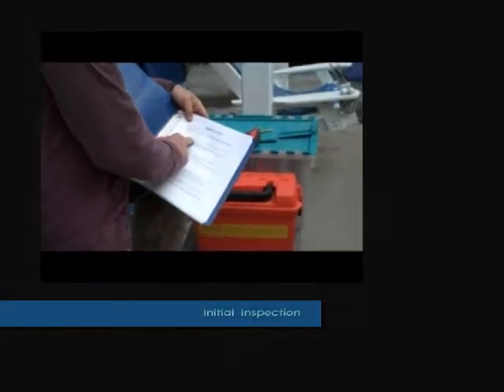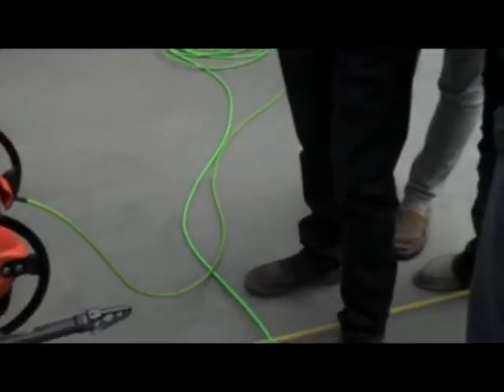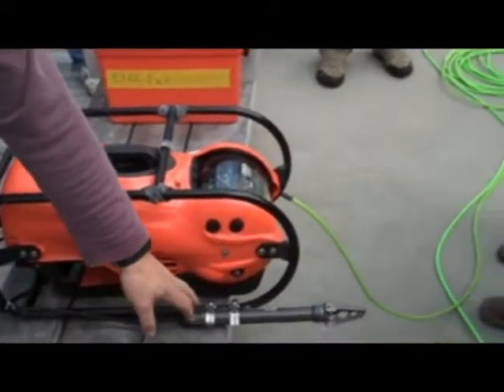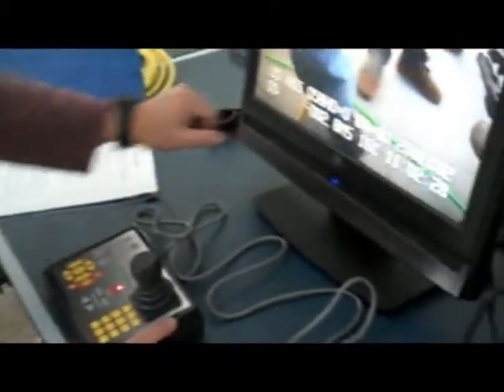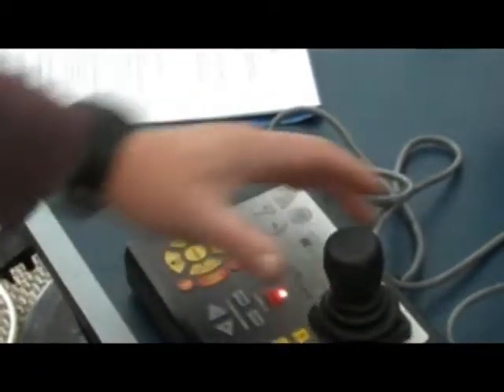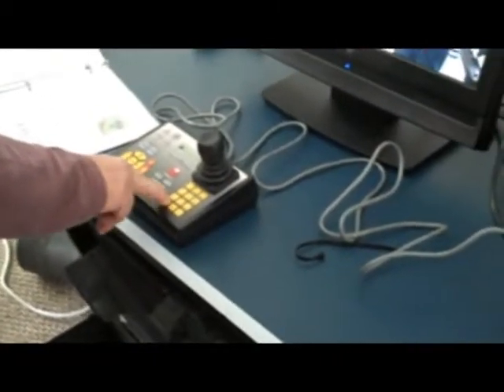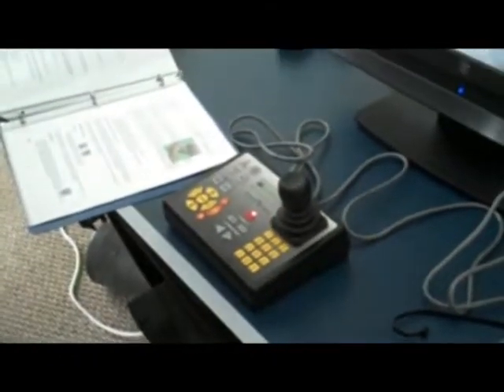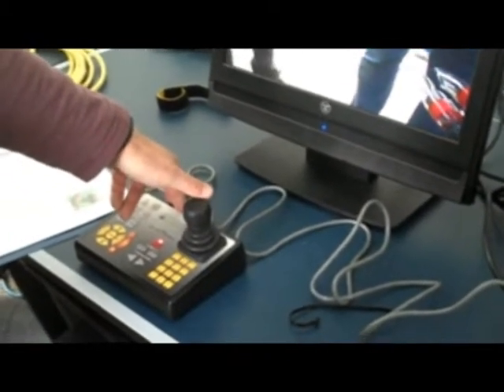Science In The Sea: ROV Operation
CFCC Marine Technology students in the X-Ray class learn to operate ROV's on March 16, 2010.